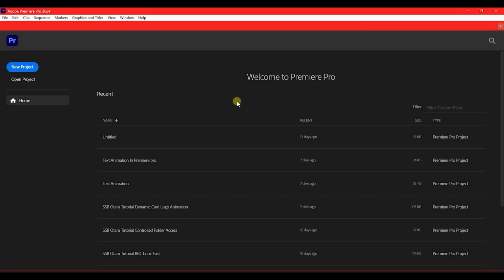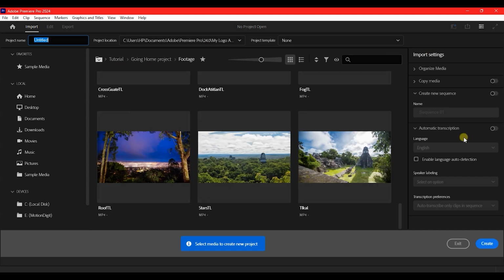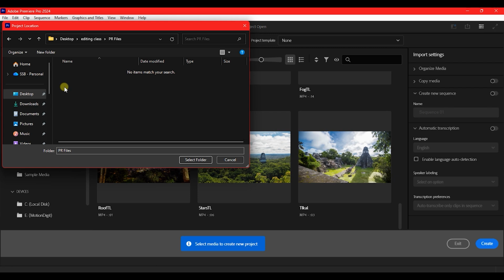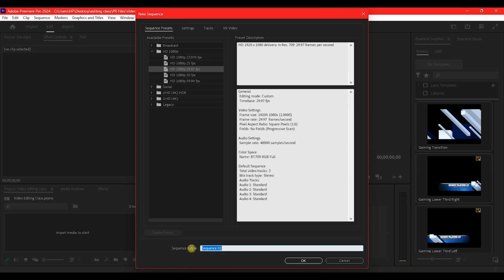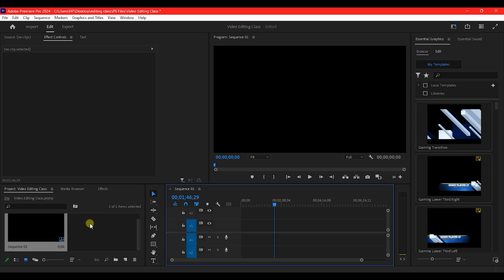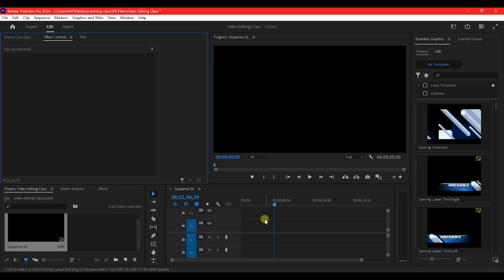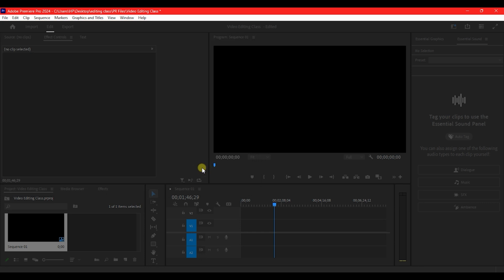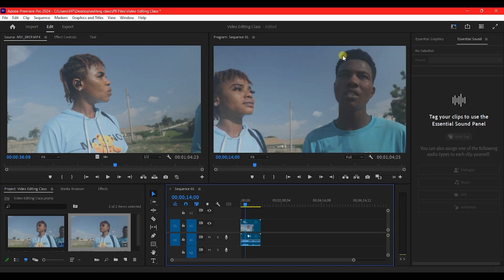Lesson 2: Learn Premier Pro User Interface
In this lesson 2 of the premiere pro video editing course, I will walk you through the user interface and show you what each panel do